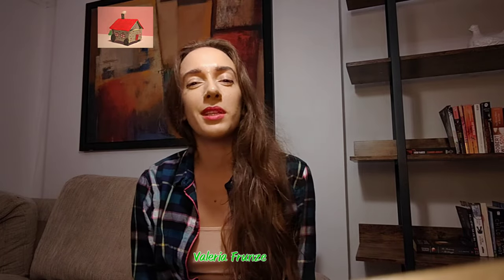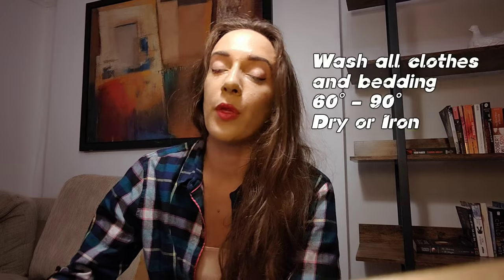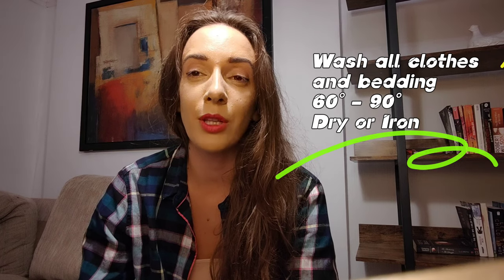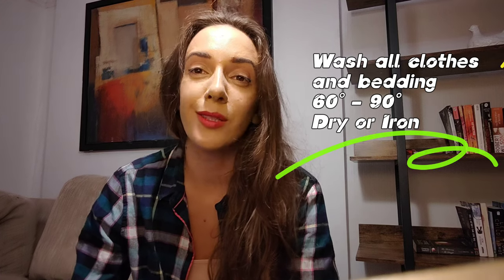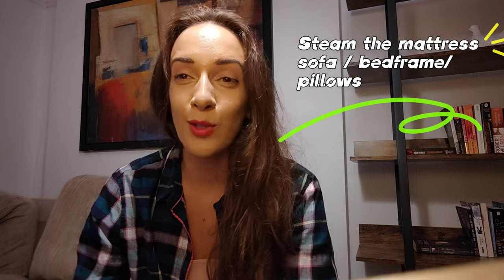Kill the Bedbugs or cockroaches Property Management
A podcast providing educational insights on effectively eliminating bedbugs from your household.
The yellow container prima 5" Pressure Sprayer the pesticide formula Cypermethrin 10 % + Tetramethrin 1%, Permethrin 6%, PBO 18% + 5 litter of water inside the pressure sprayer Powerful Steam Disinfector one of the best but very expensive is

1 wash Everything 60-90 degrees dry o r iron, put everything in sealed bags /
2 steam the mattress and all the soft material surfaces ( mattress, sofa, carpet, bedframe, armchairs, chairs, pillows, duvets etc) /
3 spray the pesticide on all hard surfaces ( floor, under the bed, inside the cupboard etc)
4 put the room in quarantine for 5 hours - 5 days /
5 repeat after 15 days